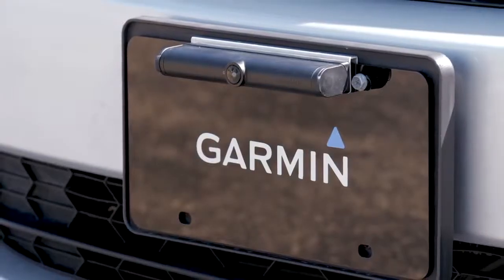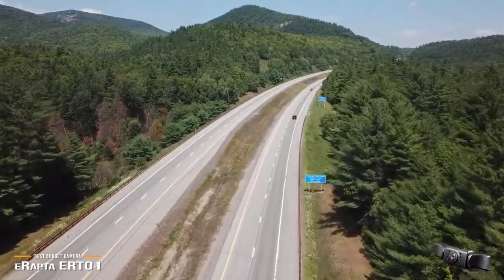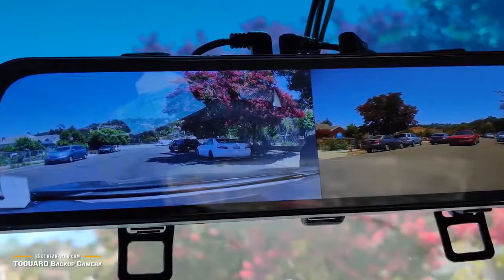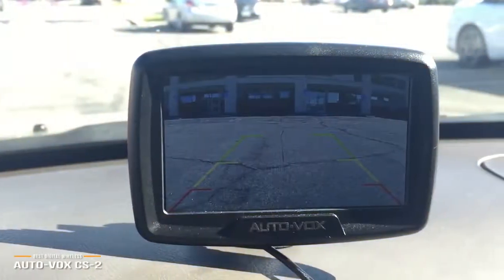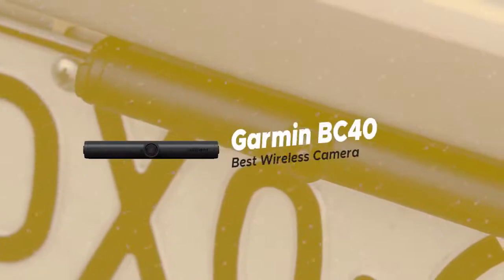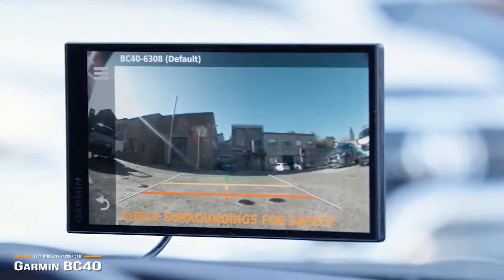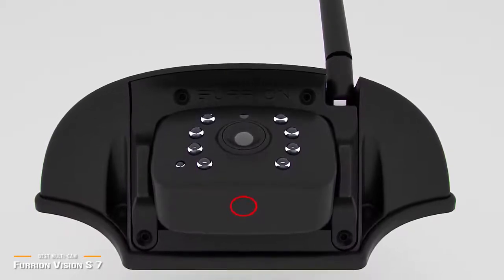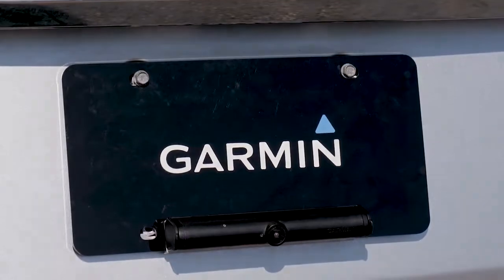TOP 5 Best Backup Camera 2020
👉sRapta ERT01 - Best Budget License Plate Mounted Backup Camera
👉TOGUARD Backup Camera - Best Rear-View Mirror Dashcam / Backup Camera

👉AUTO-VOX CS-2 - Best Digital Wireless Backup Camera
👉Garmin BC40 Wireless Backup Cam - Best Wireless Backup Camera for Garmin Navigators

👉-Furrion Vision S 7- Best Multi-Cam Camera Backup System

A backup camera attaches to the rear of a vehicle to assist you in backing up safely, and to lessen the rear blind spot and avoid potential collisions. Units vary in operation and include hard wired systems, standard wireless and digital wireless systems. They can also be configured with one camera, a rear camera and a dash cam or multiple cameras for recreational vehicles or trailers. Which would work best for your situation?

In this video, we’ll be comparing the Best 5 Backup Cameras that are designed for different kinds of users. We will take into account performance, features, and price; so, you can decide which is best for you. All the products on our list were selected based on their own inherent strengths and features.

We’ll be comparing the eRapta ERT01, the Toguard Backup Camera, the Auto-Vox CS-2, the Garmin BC40 Wireless Backup Cam and the Furrion Vision S 7; which are all great options if you’re in the market for a backup camera.

We’ll break down which backup camera is best for you, and what you can expect to get in return for your money.  We’ll help you decide if one of the models on our list seems like a great purchase.